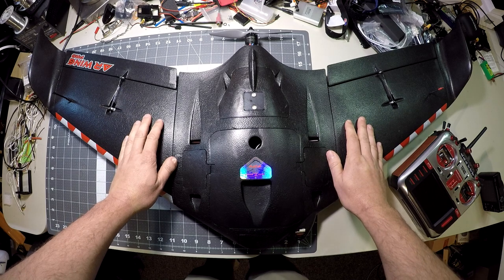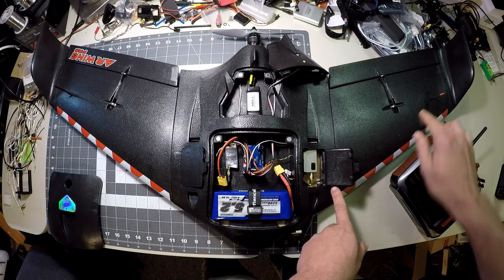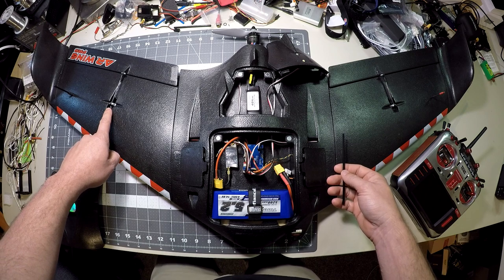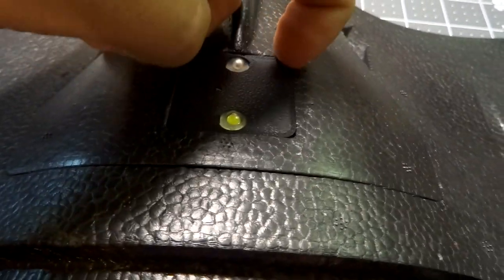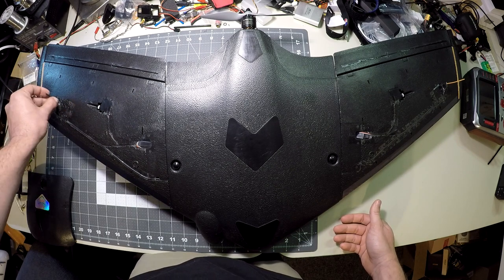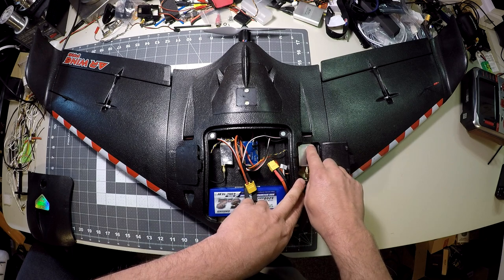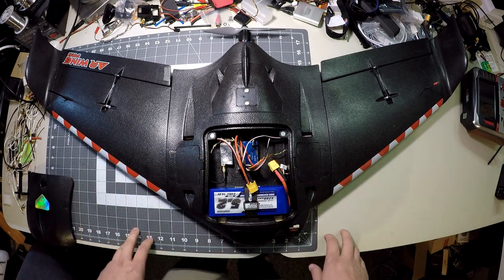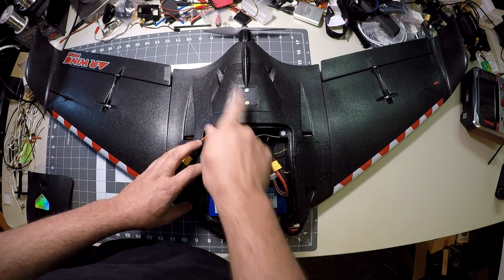AR Wing Pro - Walkaround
Here's a good look at my AR Pro build, since I kind of skipped all that and just went right into flying it... lol Better late than never! Links to gear used are below:

HGLRC M80 GPS
Caddx Ratel

Huge thanks to my current Patrons:
Brayton T.
Christopher S.
Werner B.
Douglas M.
Leslie J.
Peter W.
Richard S.
Robin B.
Anders B.
Andy M.
John M.
Robert J.
Lauren R.
Fyathyrio
Rick M.
Alexander B.
Kevin W.
David H.
Pete D.
Steven B.
Joseph C.
Keith S.
Zombie-L
A.J. S.
Bill M.
Josh Z.
ImperialRCworX
Ken S.
Joe N.

Channel Members:
Doug McPheters
100SteveB
AtomicFrawg
Rockford McKay
Spartan 329
Todd Loomis
J.
Christian Stewart
ImperialRCworX !
burre fpv
Silvio Franco
MR. Roman
Ojwhaaa Ojwhaaa